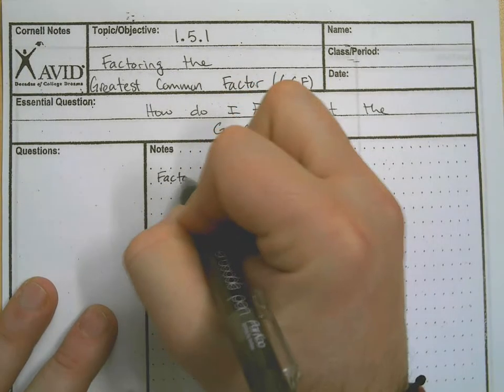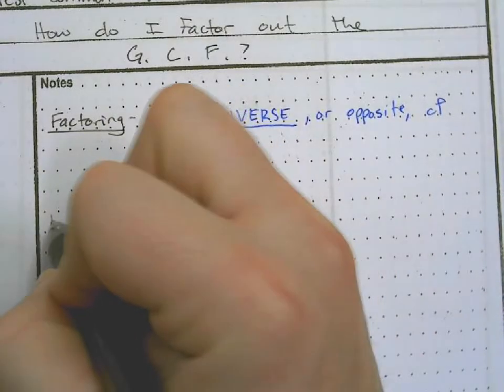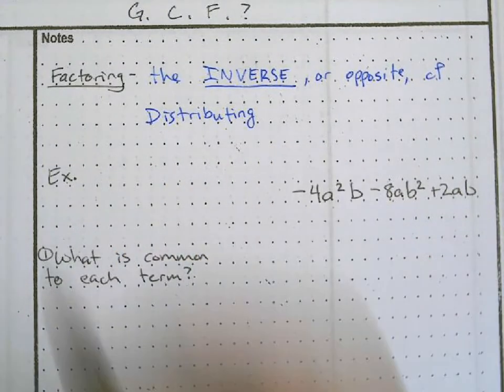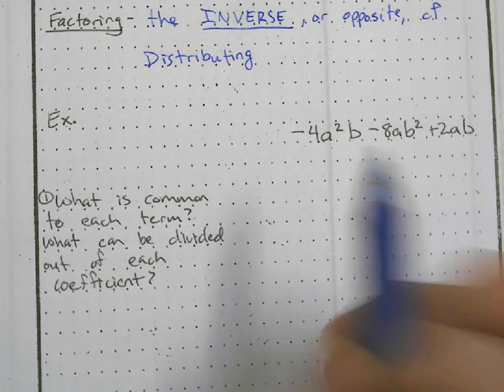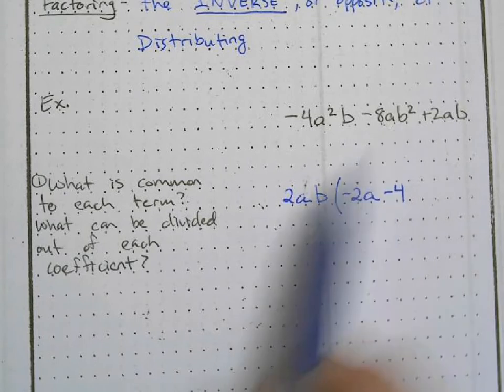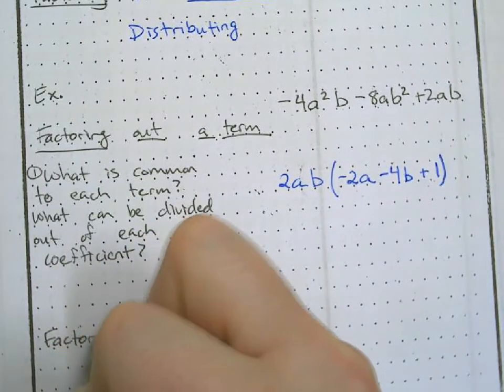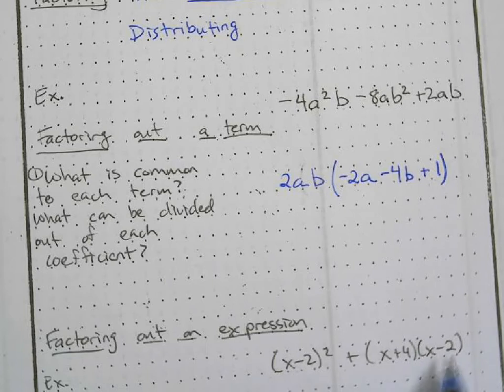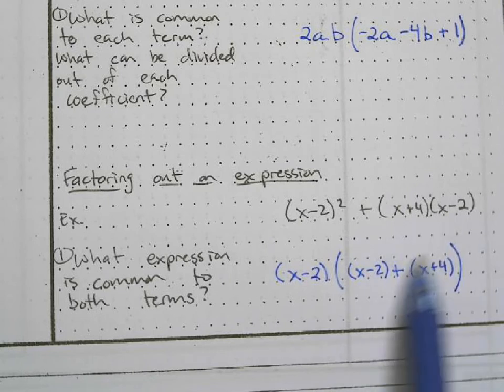1.5.1 Greatest Common Factor